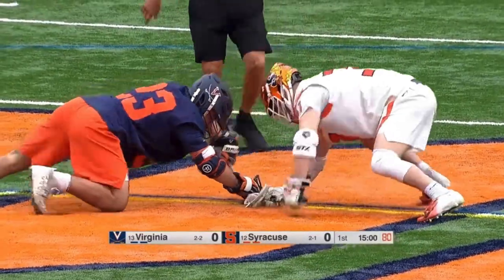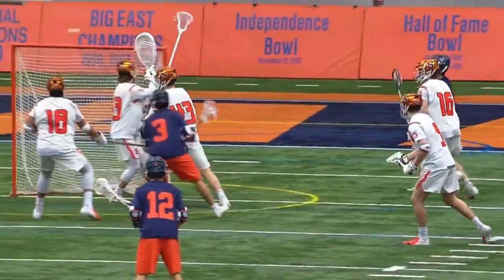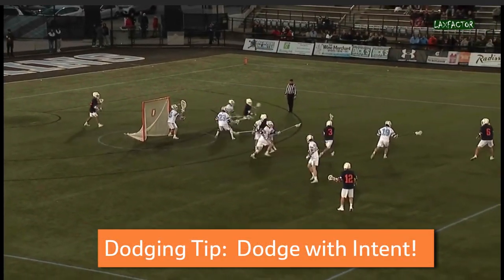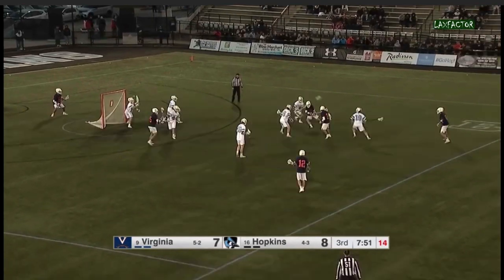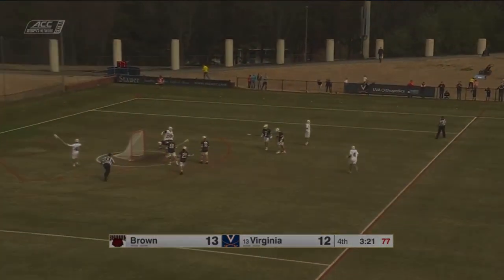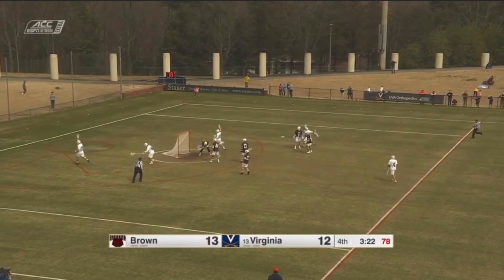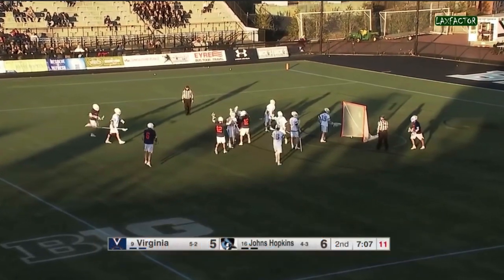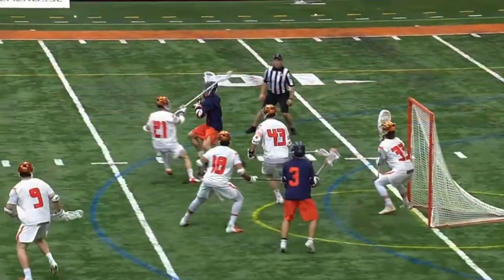How to Dodge Like Michael Kraus! (BEAST)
Trying to improve super fast? Look into private coaching!

Hey everyone it’s Jake with Lax Weekly, and welcome to today’s lacrosse film breakdown. Today we’re looking at Michael Kraus, one of the best attackman in the entire country. He plays for UVA lacrosse and recently won a national championship.

We look at his dodging style to figure out why he’s so good, and then learn how to practice and implement his style in our game. We’re looking at 3 film clips today, as I’m trying out a longer video approach.